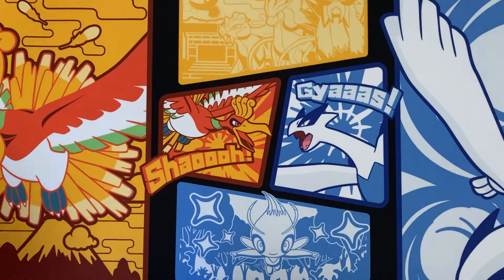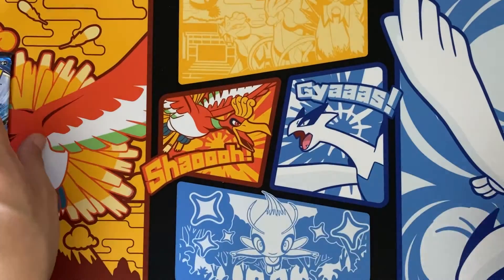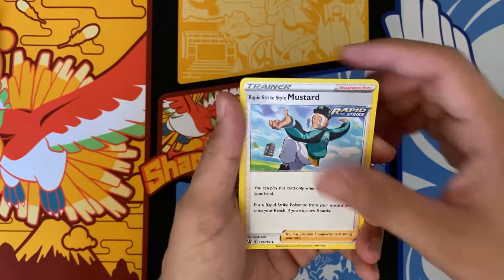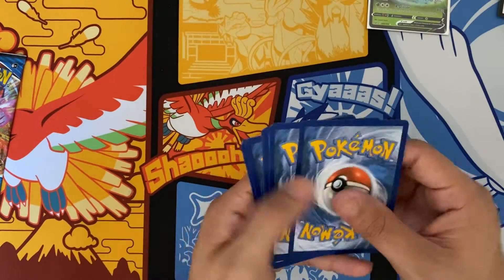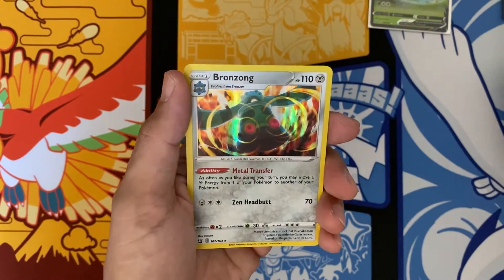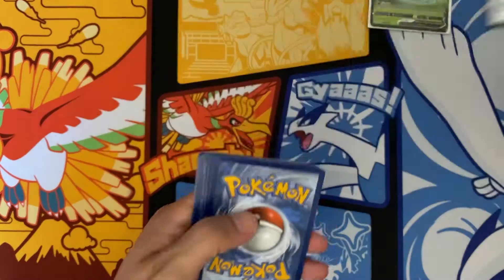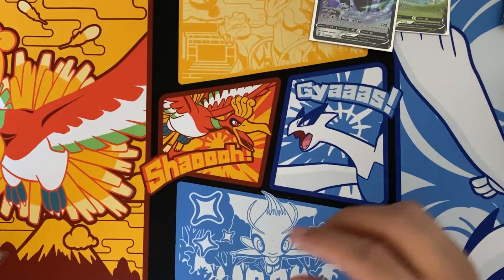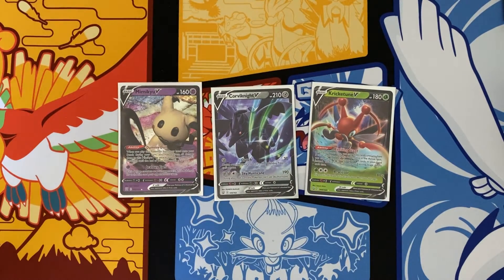Battle Styles Opening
Today I will be opening Battle Styles packs. Can we have amazing pulls like the past weeks? Let's find out.